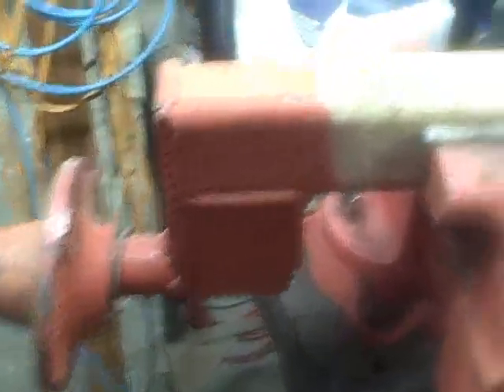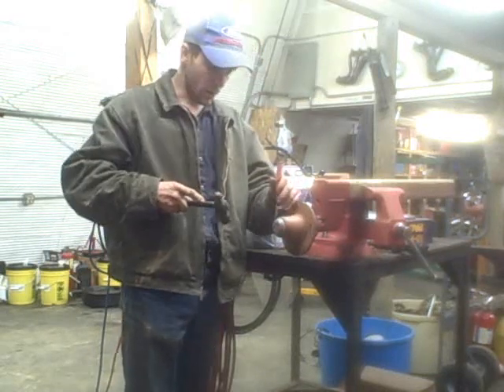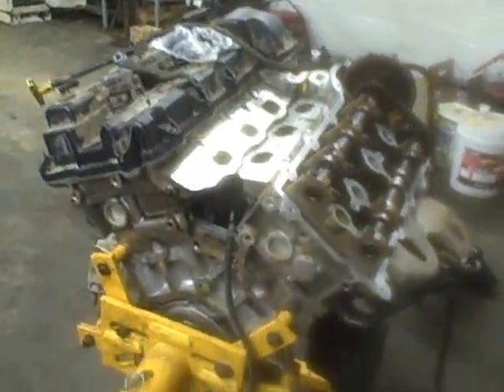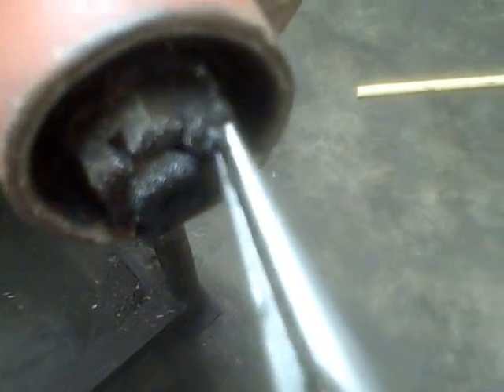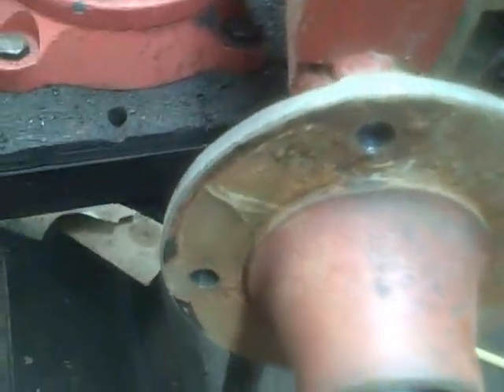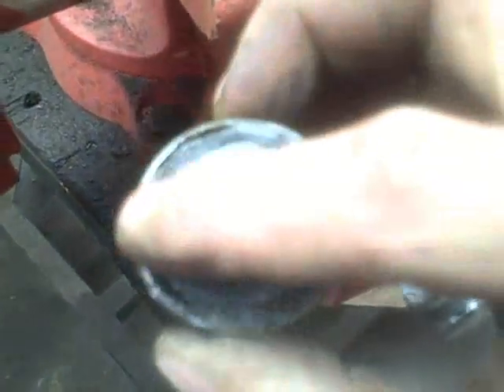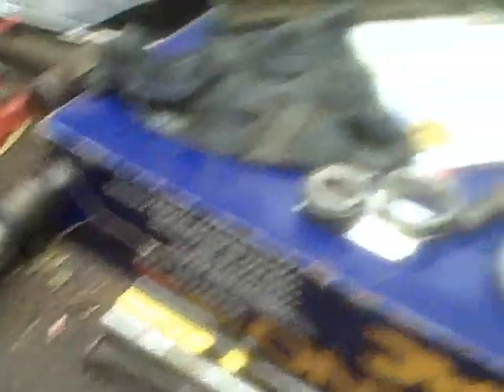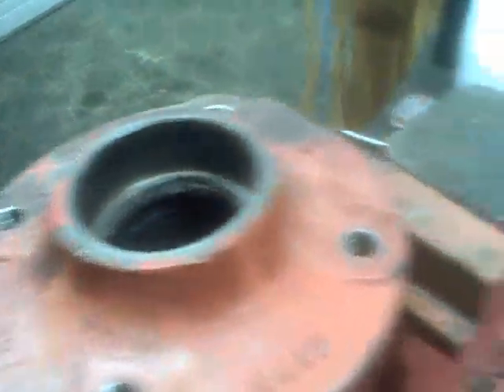Fixing the harrows and how to get the right seal if you dont have a number Part 1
had a bearing go bad on the front axle of the harrows... tore up the seal bad enough to where i couldnt get a number off it... so I show how to get the correct seal in Part 2